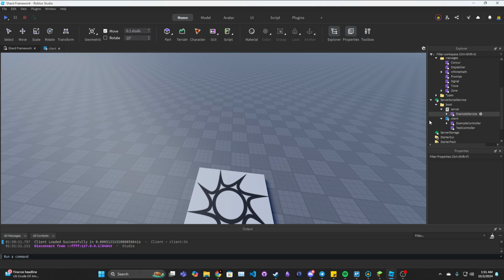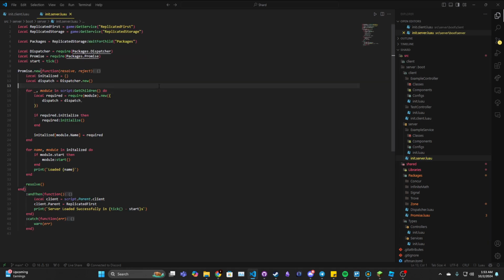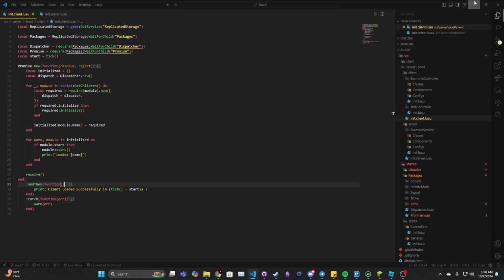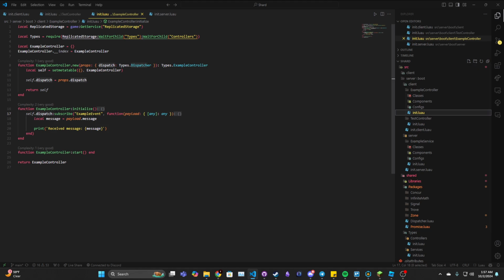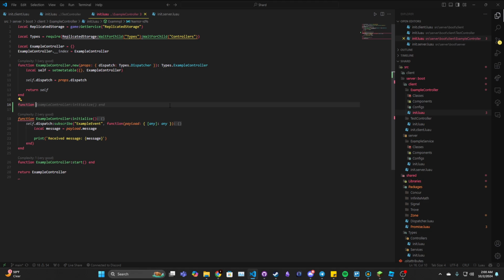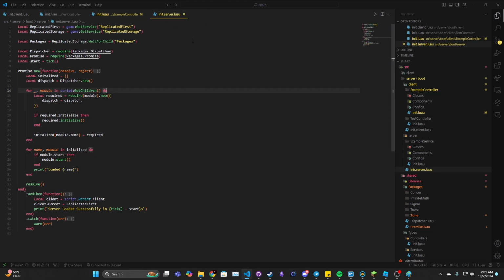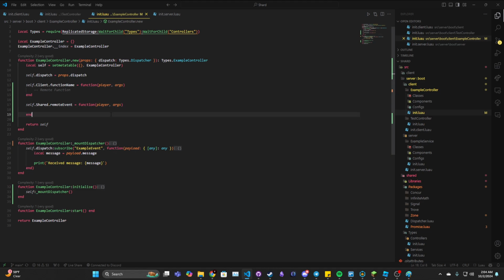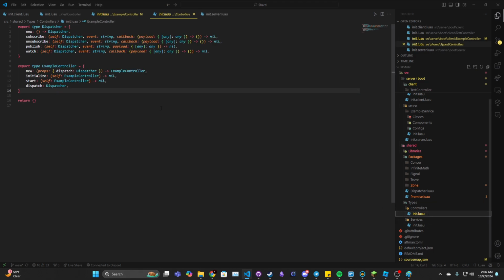Shard Framework (DEVLOG) v0.1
REPO to follow development if you want.